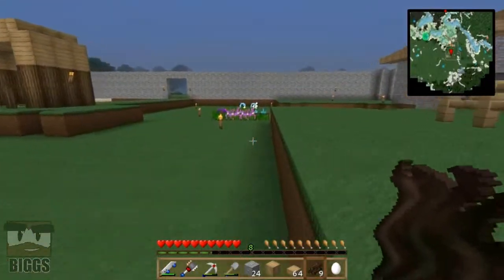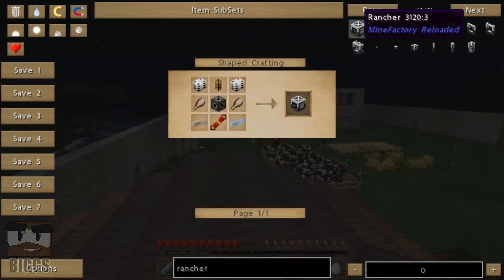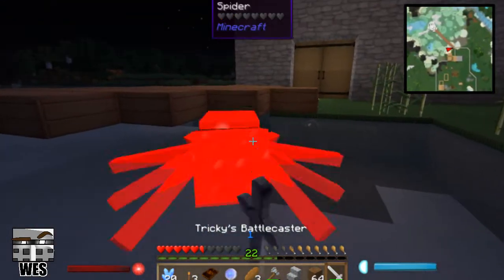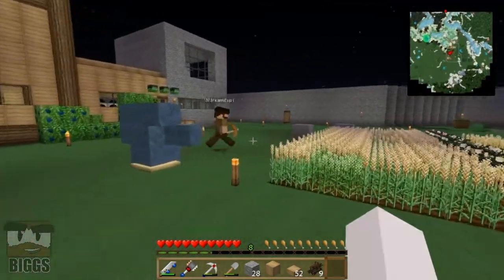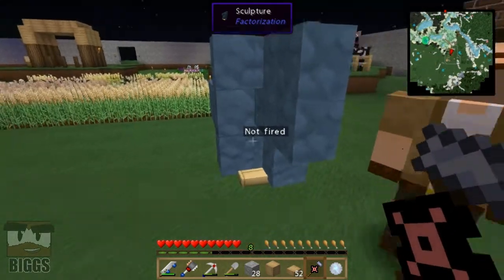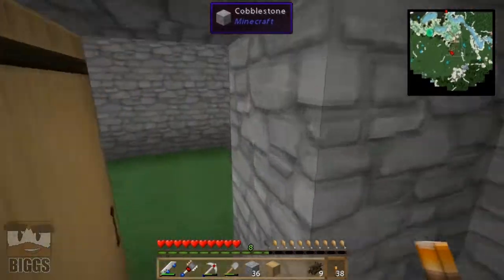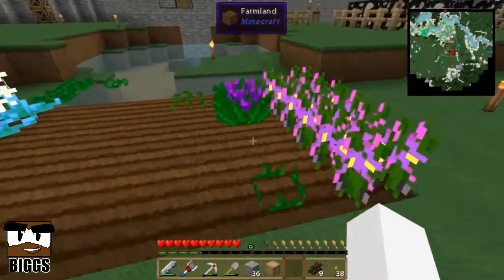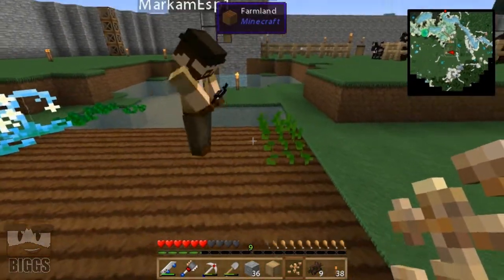PRESS PLAY (Minecraft | BossQuest #11) DINER WARS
Mark shows us his patented cave exploration torch placement technique and tells us about his experience in the diner wars of 87'

-STUFFINGTON PRESS SOCIAL MEDIA-

-BIGGS-

-MARKAYAM-